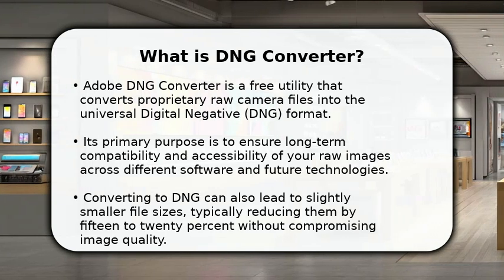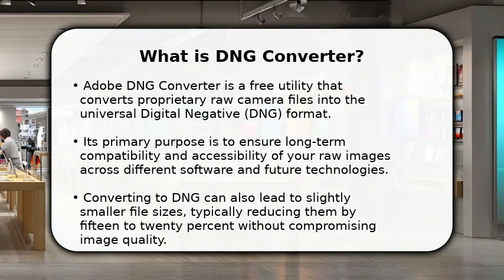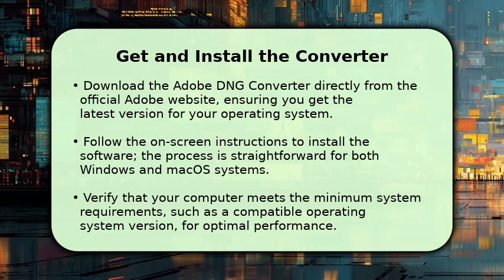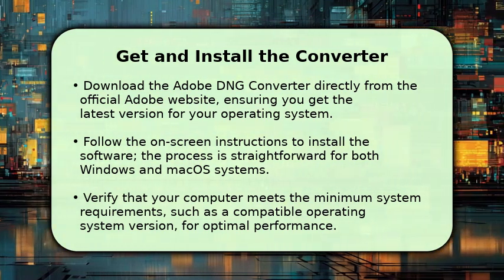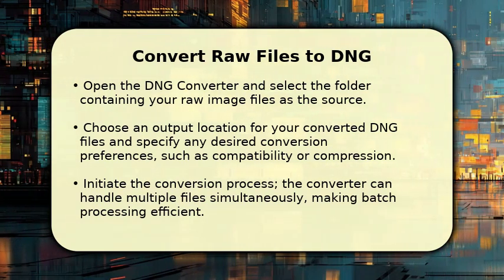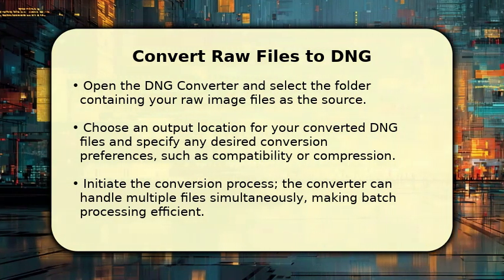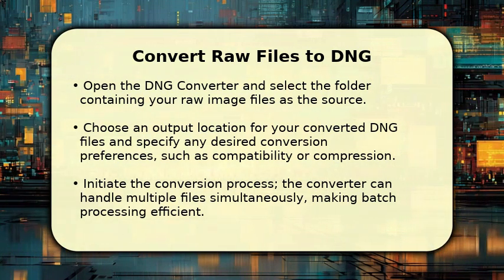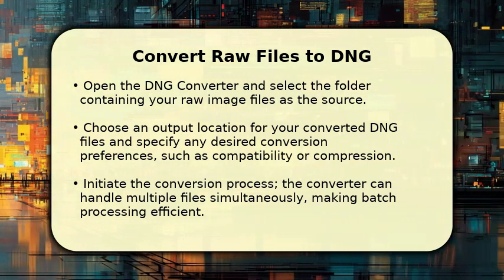How to Use Adobe DNG Converter (New 2025)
▸ :^) Unlock the full potential of your RAW image files with this comprehensive guide on how to use Adobe DNG Converter. In this video, you'll learn step-by-step how to convert your proprietary camera RAW formats into the universally compatible Digital Negative (DNG) format. Discover the benefits of DNG conversion, including long-term archival stability, reduced file sizes, and improved compatibility across various photo editing software. We'll cover everything from downloading and installing the DNG converter to batch processing your photos efficiently. Master your photography workflow, ensure the longevity of your digital assets, and streamline your image management by integrating DNG into your post-production routine. This tutorial is perfect for photographers looking to optimize their file management and enhance their digital darkroom experience, ensuring your precious images are future-proofed.